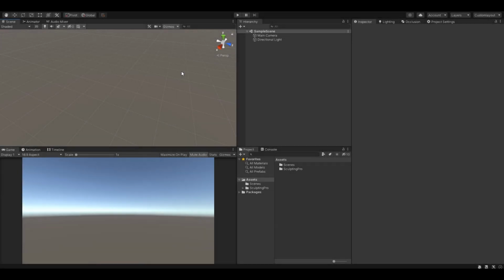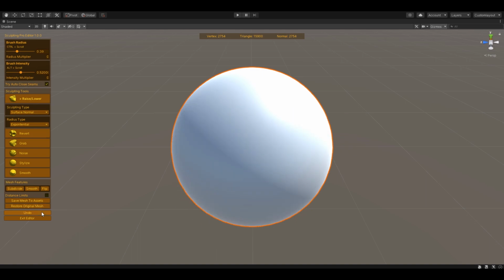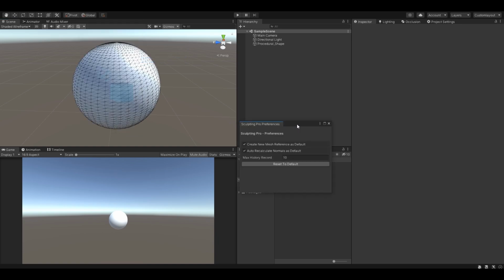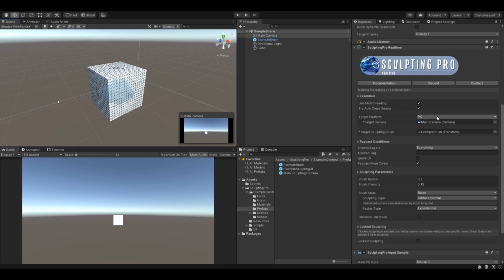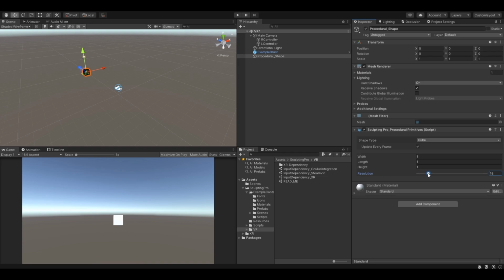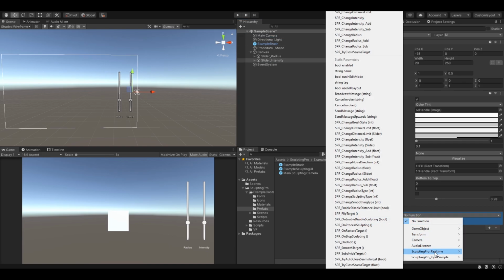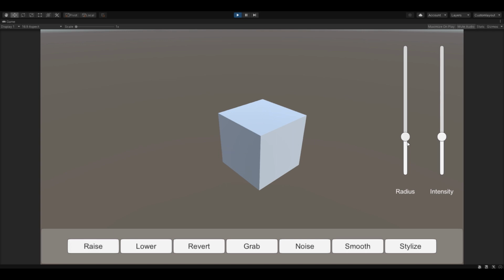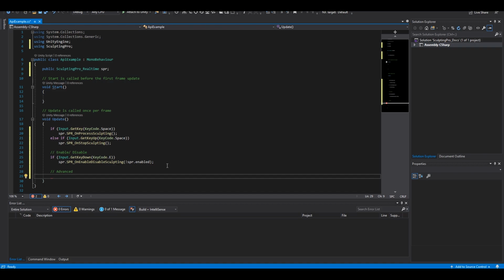Unity - Sculpting Pro v1.0.0 [Official Documentation]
Official documentation of the SculptingPro v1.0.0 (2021).
Official english subtitles available!

Content
0:00 - Very first use in Unity Editor
0:49 - Two sculpting modes
1:14 - Editor-sculpting panel description
4:53 - Sculpting preferences
5:22 - Realtime-sculpting setup
7:24 - Mobile setup
7:40 - VR setup
10:27 - Practical sculpting setup + UI events
16:12 - API - basic implementation

Background music
Follow The Compass - Colors - 06 Tomorro
Follow The Compass - Colors - 08 Marianna
Follow The Compass - Colors - 02 Aurora Lights
Follow The Compass - Colors - 05 A Journey Home